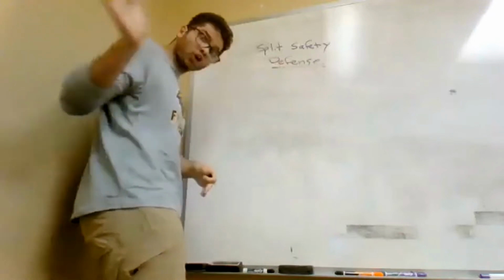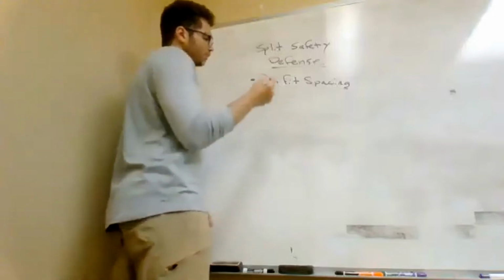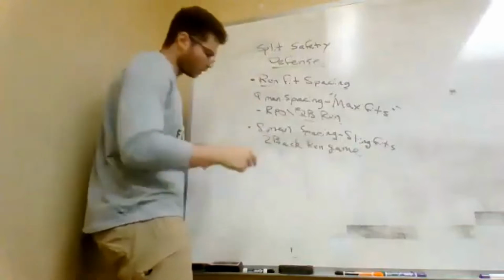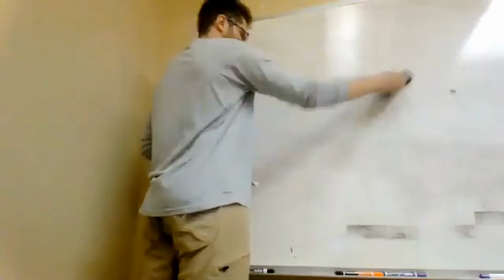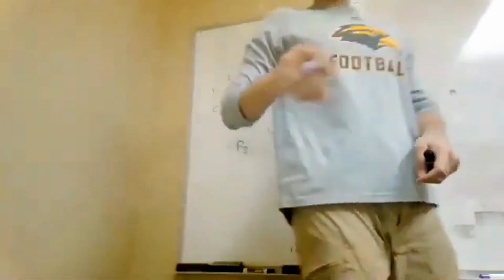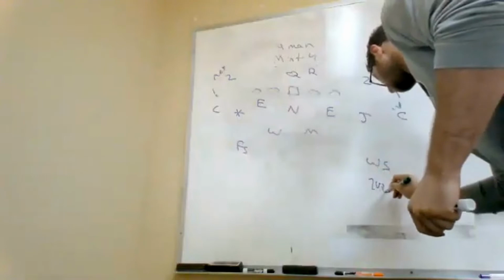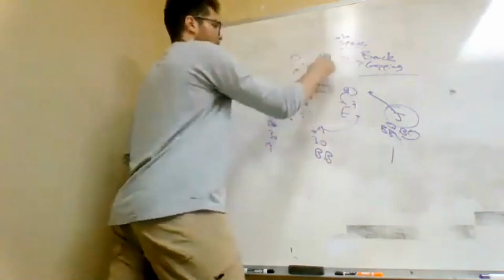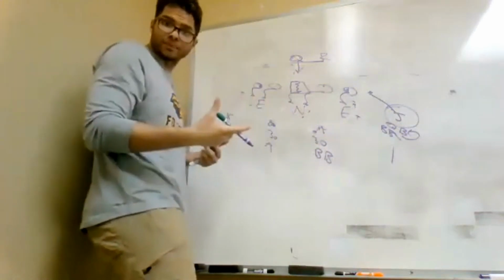Split Field Defense: 9 Man Spacing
Coach Dante Bartee explains how he organizes 9-man spacing in a split field defense

Chapters:
0:00 - 9 Man Spacing In The Split Safety Defense

 dante bartee football
4-2-5 defense
dante bartee clinic
cover 1 match

 dante bartee southern miss dante bartee run fits tcu defense